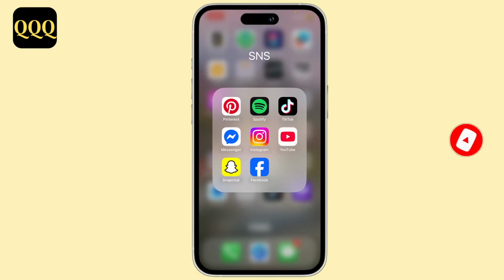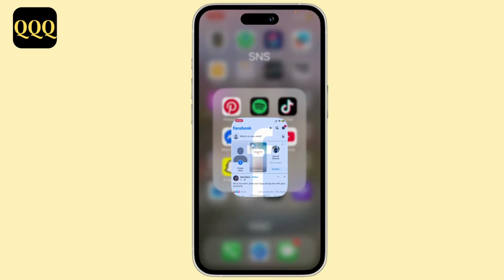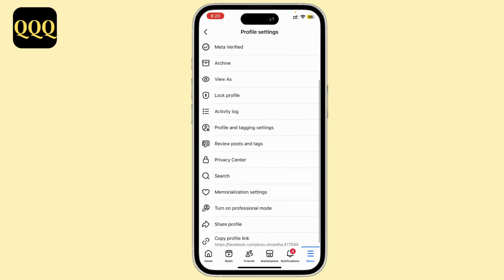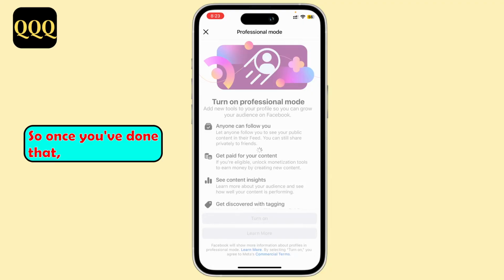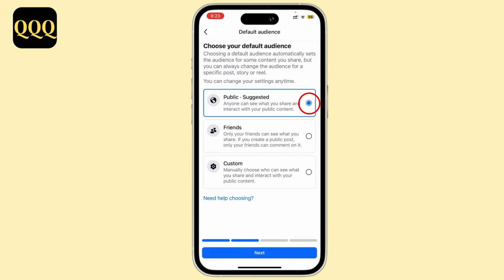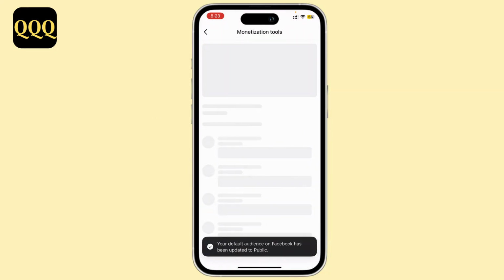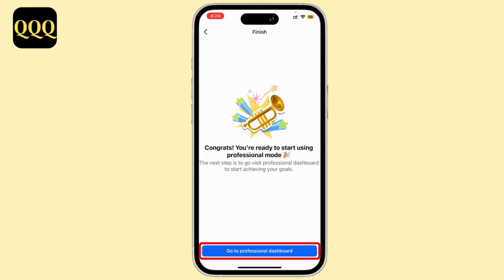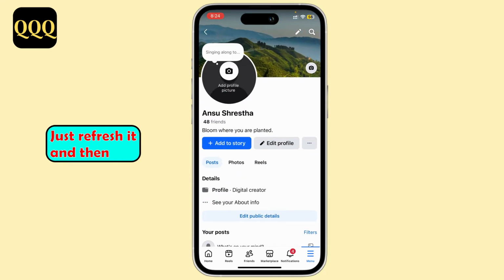How to change Facebook profile to digital creator ?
Welcome to our step-by-step guide on how to change Facebook profile to Digital Creator! If you’re looking to grow your audience, access professional tools, or start your creator journey on Facebook, this video is for you. We’ll show you exactly how to switch your personal Facebook profile to a Digital Creator profile, enabling features like insights, monetization options, and enhanced profile visibility. Whether you’re a content creator, influencer, or business owner, this method will help you set up your Facebook Creator profile in minutes.

How to set up Digital Creator profile on Facebook

How to switch your Facebook profile to professional mode

How to become a Digital Creator on Facebook

How to use Facebook professional mode for creators